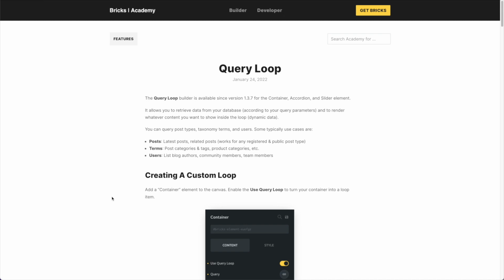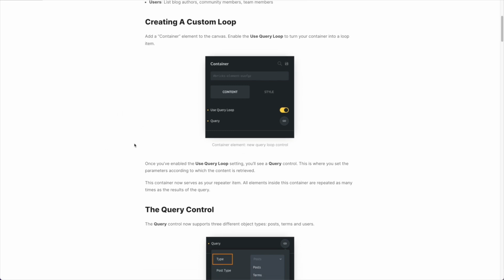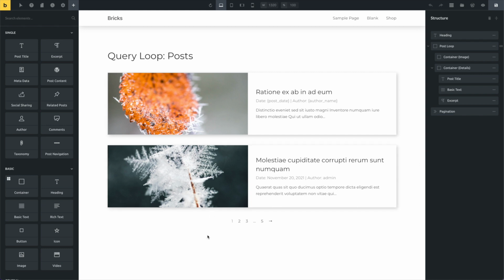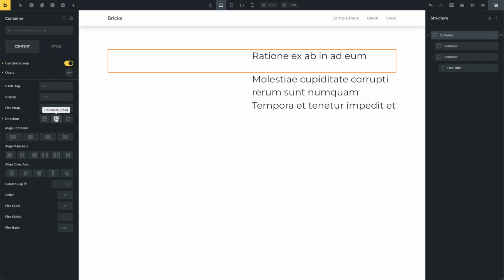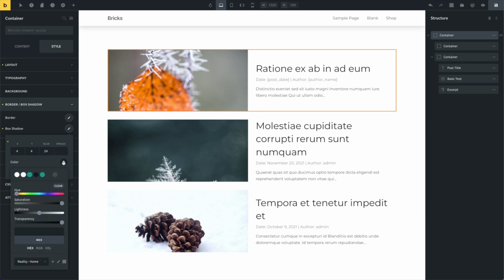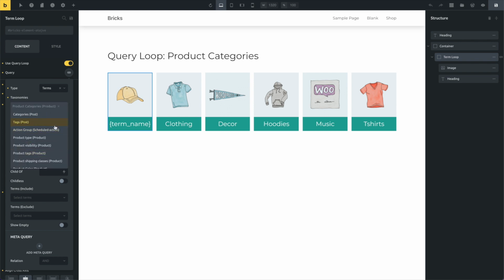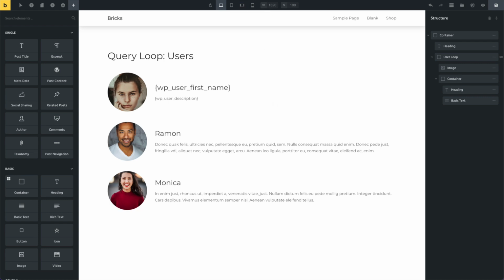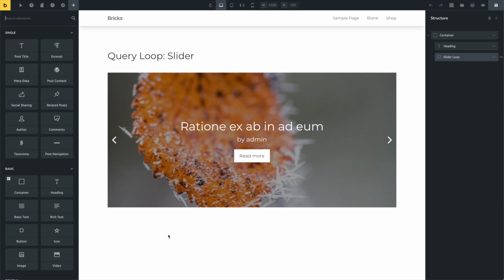Bricks - Query Loop Builder (for Posts, Terms, Users)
The Query Loop builder is available since version 1.3.7 for the Container, Accordion, and Slider element.

It allows you to retrieve data from your database (according to your query parameters) and to render whatever content you want to show inside the loop (dynamic data). Helping you to create even more powerful WordPress sites with Bricks.

You can query post types, taxonomy terms, and users. Some typically use cases are:

- Posts: Latest posts, related posts (works for any registered & public post type)
- Terms: Post categories & tags, product categories, etc.
- Users: List blog authors, community members, team members, etc.